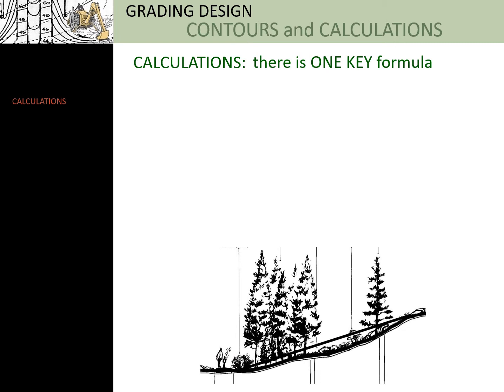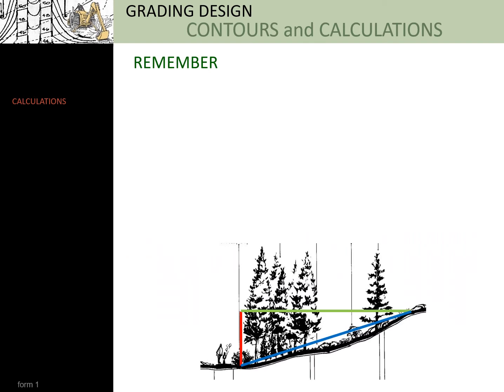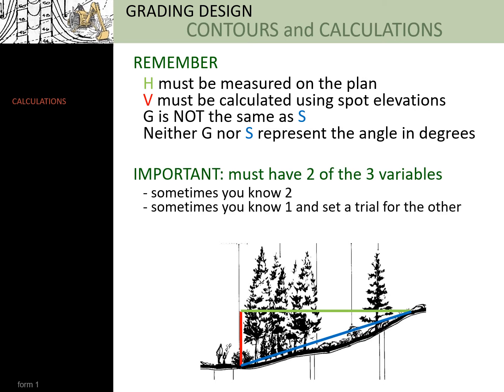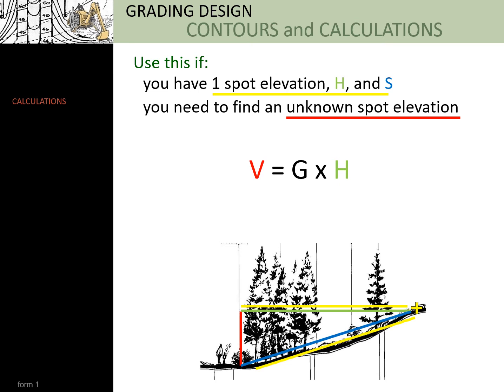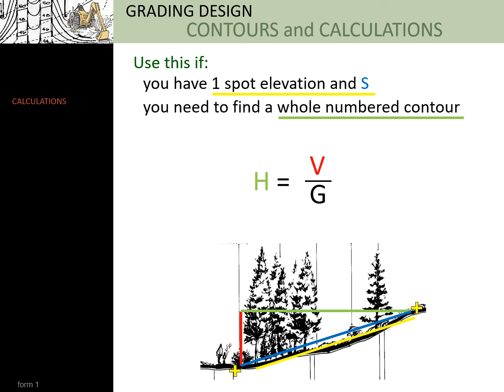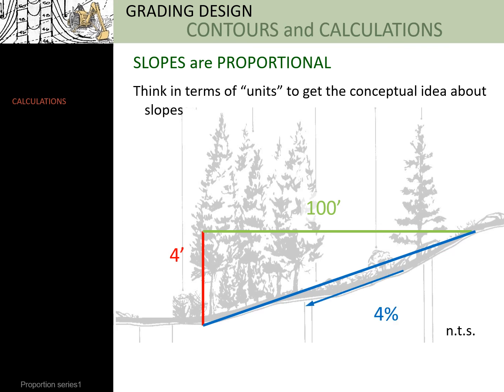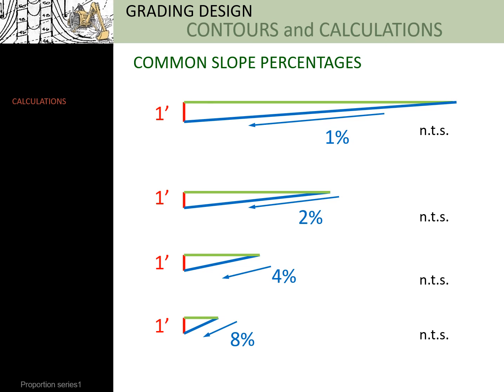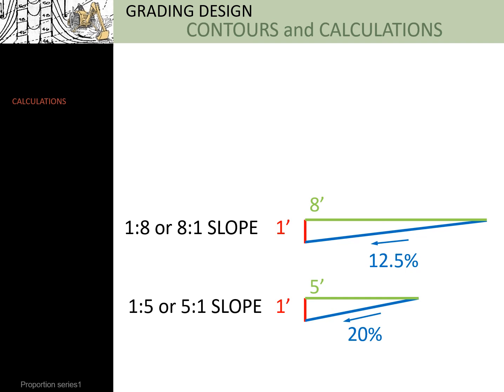LArch 235 Lecture 3 Slope Calculations_F20